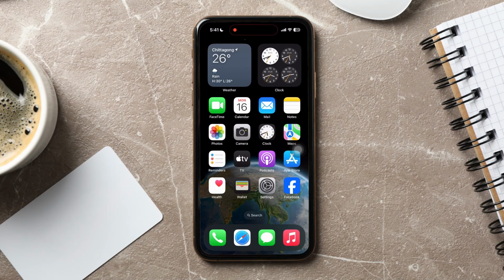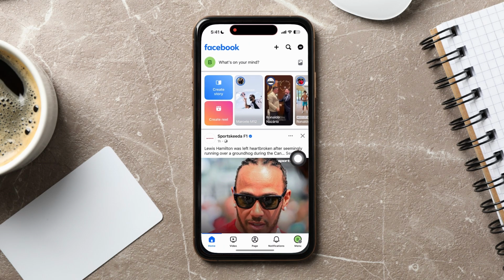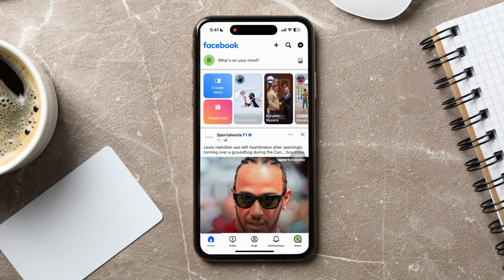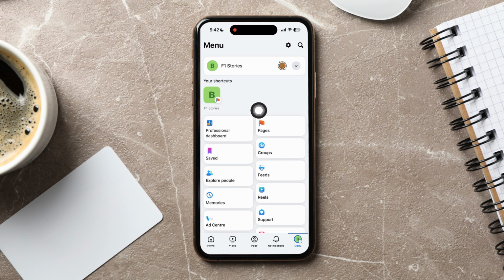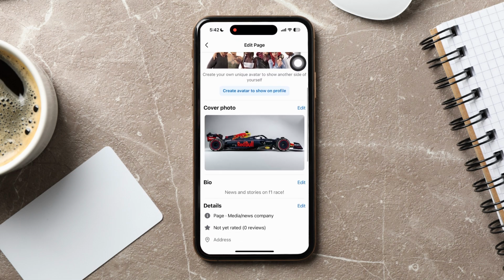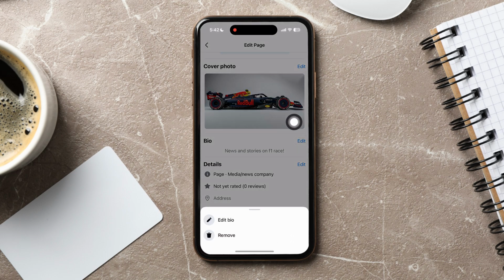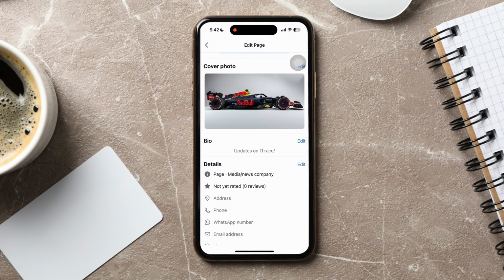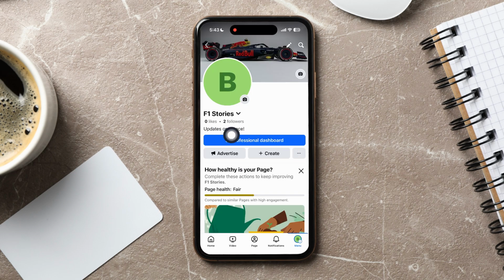How To Edit A Facebook Page Description 2026 (iPhone & Android)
Editing a Facebook page description can seem tricky, but I'm here to make it super easy for you. Whether you're refreshing your business page or just updating personal info, I've got you covered. I'll walk you through each step, ensuring your Facebook page description shines and captures exactly what you want to convey. From choosing the right words to optimizing for search, you'll learn how to make your page pop. Plus, I'll share some insider tips on how to keep your description engaging and relevant. Perfect for anyone looking to boost their online presence and connect with their audience more effectively. Let’s dive into making your Facebook page stand out!